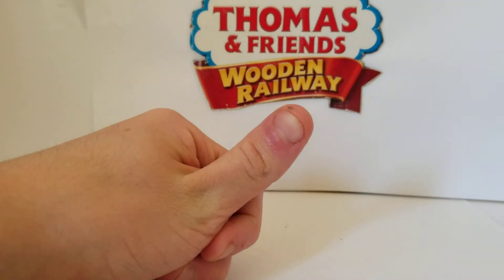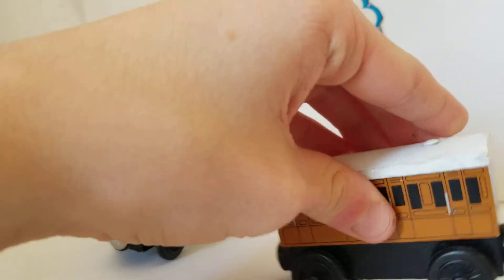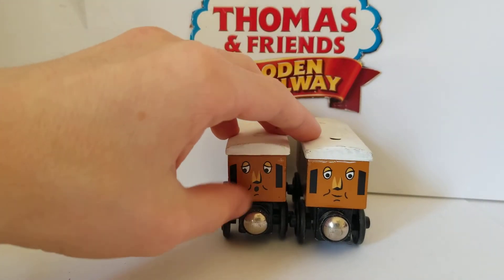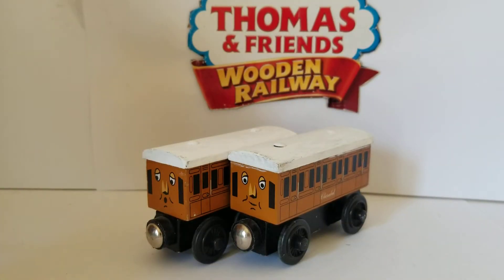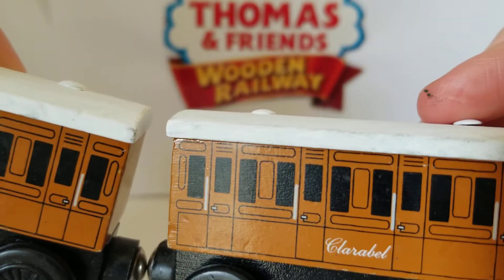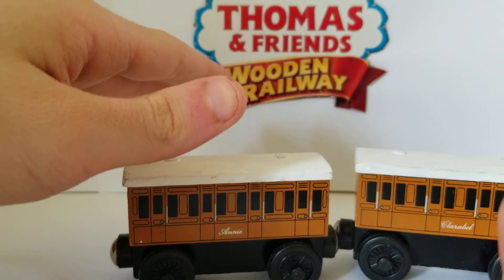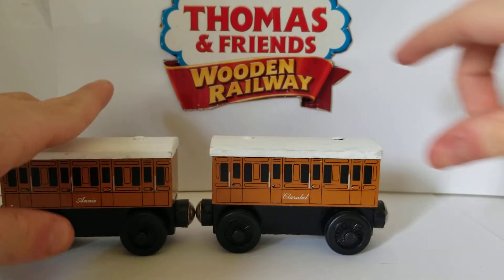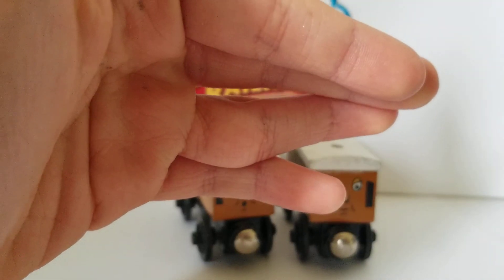2004 Annie and Clebabel review.